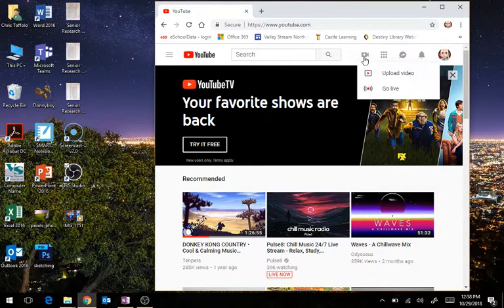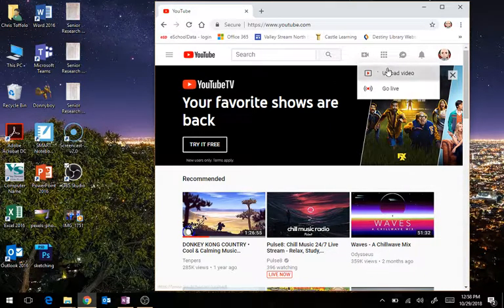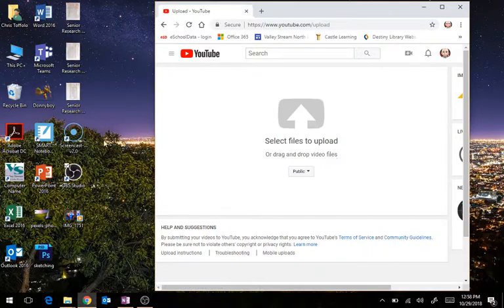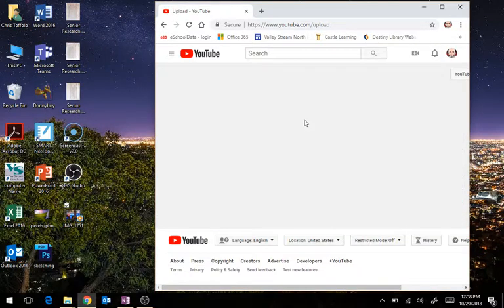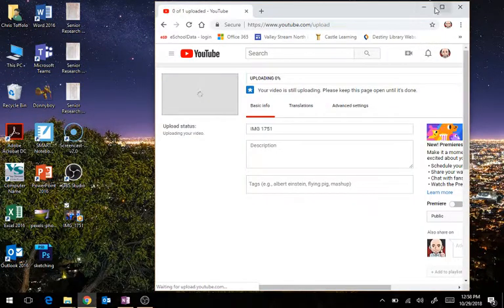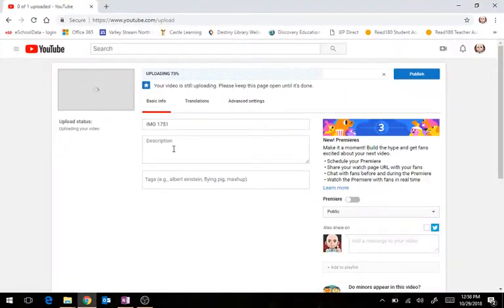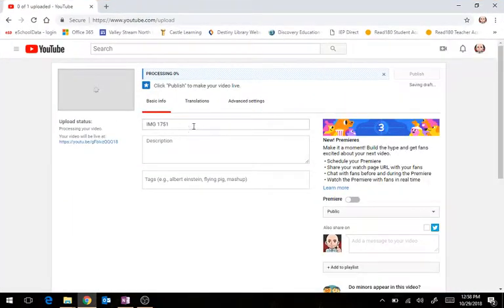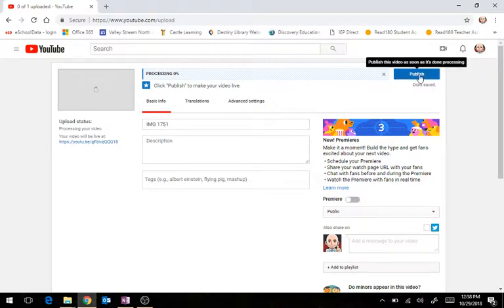Uploading a Video to YouTube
This video will show you how to upload a video to YouTube.